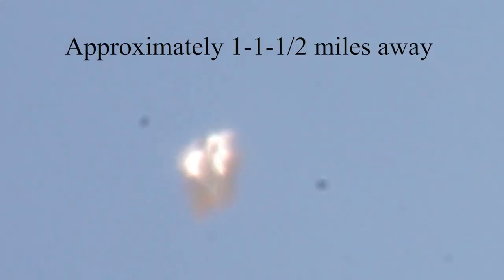Redialatis leukphis UFO captured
Re – rebound, redoing
dialate – to expand
Leuko - white
ophis – serpent

This transformational beauty was captured on June 30, 2019 at Sequoia Park, Monterey Park near Los Angeles. Our UFO sighting event saw more than 40 objects this day. Watch as this object transforms before your eyes. This seemingly impossible event reveals a true ability that these UFOs possess. There was some incredibly powerful UFO communicators at this event which proved to be true when all these objects began to show up. We called and it came to our location. Please join LA UFO channel on Meetup.com and come to our next UFO sighting event so you can see UFOs with your own eyes.